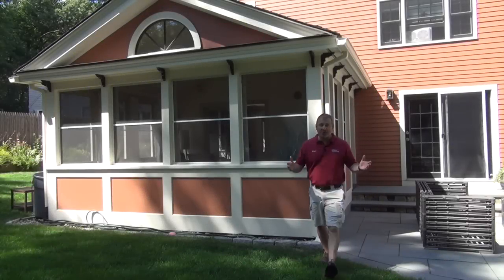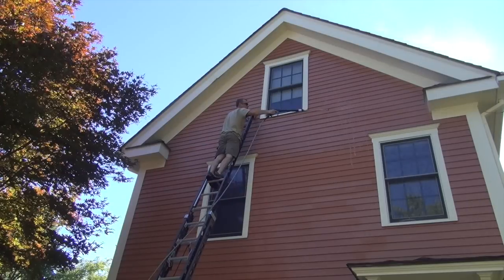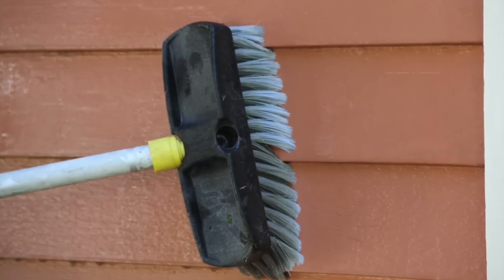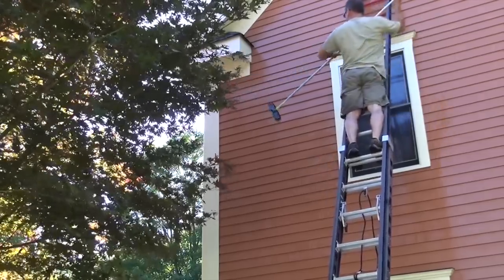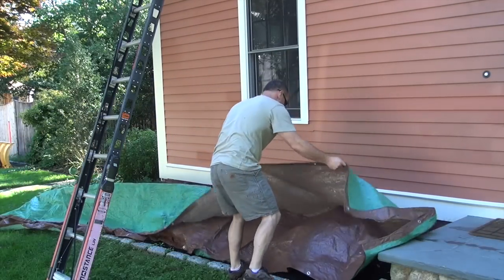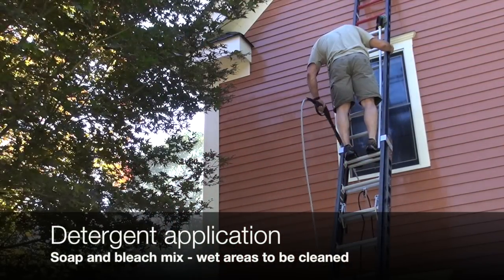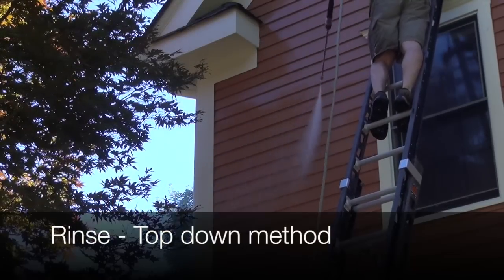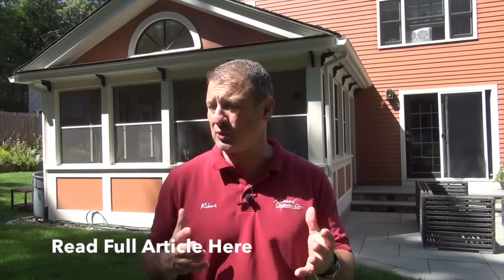How To Wash A House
The two reasons to wash the exterior of your house are the siding is dirty and looks crappy or you are preparing for the application of paint.   Washing of cedar clapboards prior to painting is not only part of the prep process but a best practice.
Paint Failure:

According to painting contractor, Mark O'Lalor, "there are many examples that illustrate the importance of great preparation. The most common is paint failure that is caused when a painting contractor fails to simply lightly sand and wash a surface prior to painting."

The old adage "proper preparations prevents piss poor performance," applies here.   When paint is applied to dusty, dirty siding it will adhere in the short-term, but will fail well before it's intended lifetime.  To achieve a durable and long-lasting paint job, the first step is preparation, and the second step is using a quality paint.

There are two types of contaminants that cover house siding;

    Natural dirt
    Man made dirt

Natural Dirt

Natural dirt takes the form of many things and occurs naturally in the environment.  Contaminants such as;

    Bird mess
    Insects and spiders
    Mold
    Mildew
    Lichen
    Spores
    Tree sap
    Moss
    Dirt splatter
    Pollen

Man Made Dirt:

    Pollution from auto exhaust
    Chimney soot
    BBQ smoke
    Acid rain

Washing Cedar Clapboards
Prepare A Cleaning Solution:

What is the best pressure washing detergent for washing homes from natural or man made dirt?  The best detergent is the one that works.  We have found that a custom mixture of bleach, TSP [Trisodium Phosphate] and dish-washing soap works well.  The dish-wash soap creates a surfactant to lower the surface tension between the liquids and solid surface.    This allows the cleaning solution to “stick” on vertical surfaces and and a cleaner to dissolve dirt, mold and mildew.
Protect Vegetation:

Prior to cleaning siding or washing cedar clapboards take a few minutes to wet down any vegetation , directly under the area to be cleaned.  Then cover the plants with plastic or a tarp.  [Do not leave on too long if working in direct sunlight]
Steps For Washing Cedar Clapboards:

The steps we use for cleaning are simple, they are:

    Wet siding and apply cleaning solution
    Scrub siding
    Rinse siding

Washing Cedar Clapboards
1.  Wetting Siding and Applying Soap:

There are many ways to apply the cleaning solution from using a nylon brush and bucket, to a pressure pump sprayer to a pressure washer.   We prefer using a pressure washer to wet, mix and propel the cleaning solution to the siding.

Apply cleaning solution and let it soak for about five minutes.

The pressure washer we use siphons 1-gallon of solution to 7-gallons of water sprayed onto the house.  We try to keep the spray nozzle 3 to 4 feet from the siding surface to prevent etching or damage.

NOTE - Inexperienced pressure washers can do a lot of damage to the house siding and home.  When pressure washers are used on high pressure,  wood and other surfaces can be damaged.  Etching of the siding or worse injection of water into the building envelope can also occur.    are must be taken not to spray under siding, into vents of other penetrations of areas where water will penetrate.

Washing Cedar Clapboards
2.  Scrubbing The Siding:

The best method for removing dirt from wood siding is to use a nylon brush and pole and scrub it off.  Hand washing is still the best practice when preparing a house for paint or cleaning the siding.   A little elbow grease goes a long way in the cleaning process.  Scrub in a back and forth manor ensuring full scrubbing coverage.

Washing Cedar Clapboards
3.  Rinse Siding:

Using the least aggressive nozzle on the pressure washer, or a hose rinse all of the detergent off the house in a "Top-Down" method.  Top down ensures that you avoid streaking of detergent and is the best method of rinsing off cleaning materials from the siding.   Rinse the siding well becasue soap allowed to dry on the siding can lead to oxidation (hazing) of the siding.

Remove plastic from the vegetation and give plants a fresh water rinse.  Let the siding dry 48-hours before priming, painting or until any bare wood is 100% dry.